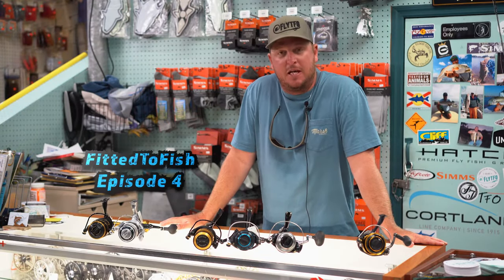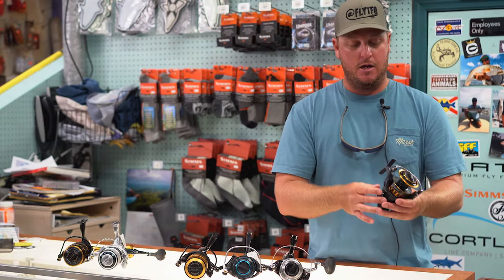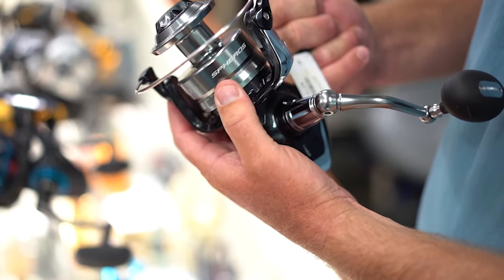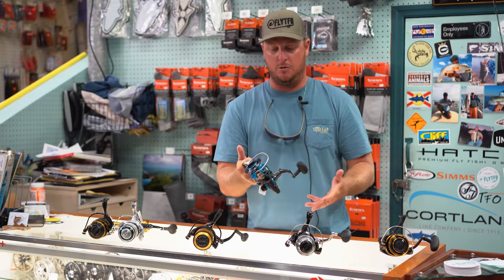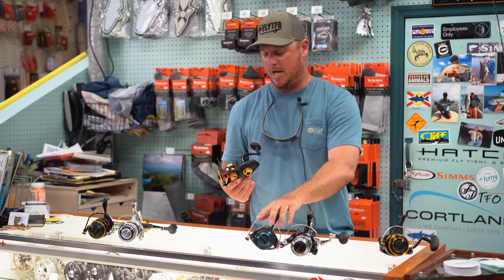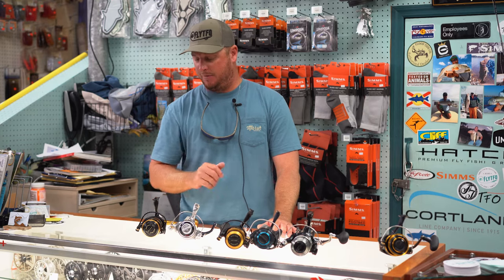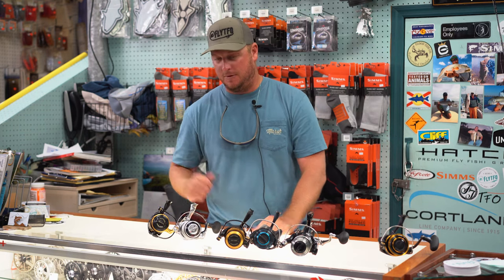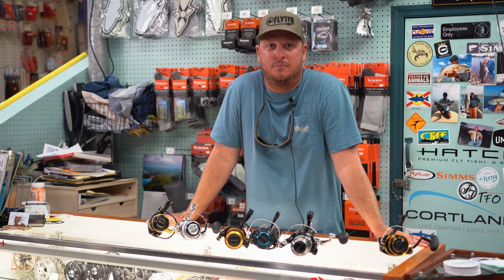(Best Fishing Reels For Tarpon) FittedToFish Episode 4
in this video, we're going to show you some of the best Tarpon Fishing reels on the market at every price point. Many people don't know exactly what to look for when purchasing a tarpon reel which is one of the main reason we made this video. Let us know in the comments below if you found this video helpful and we would also like to hear which reel you plan on using for the remainder of Tarpon season.